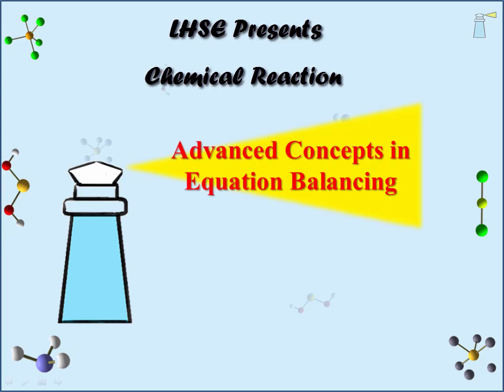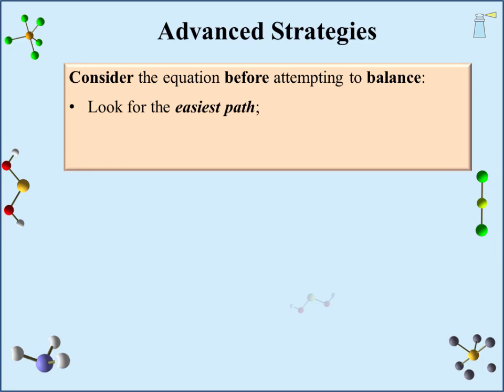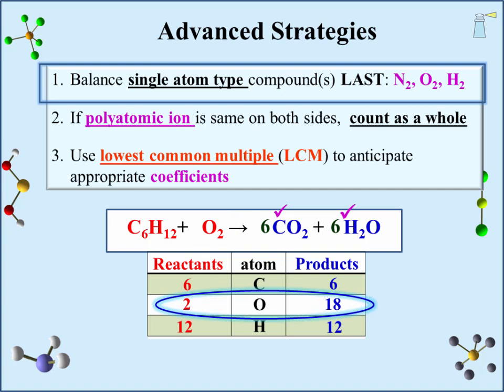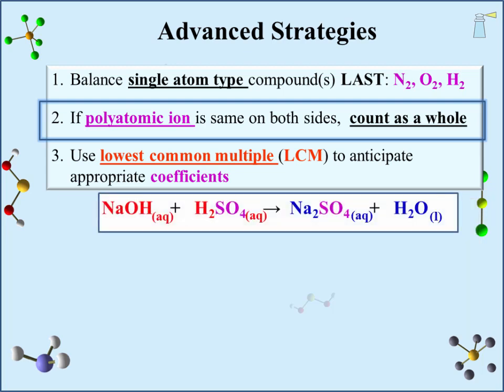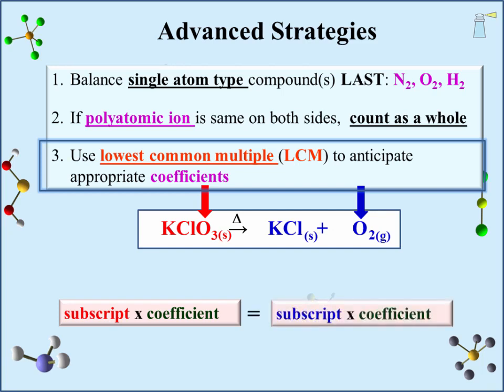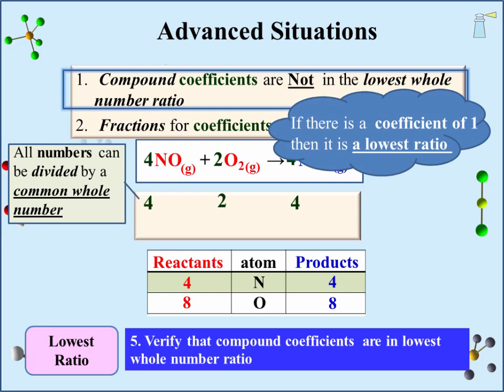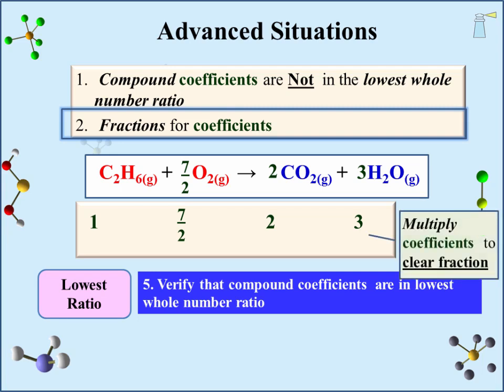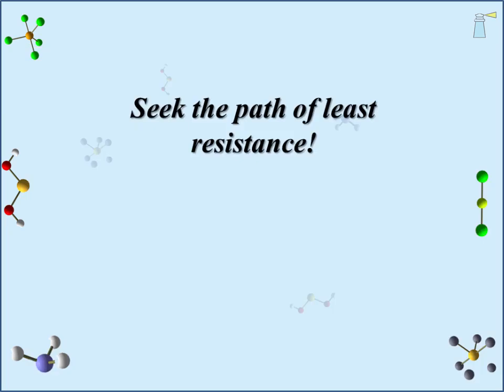Advanced Concepts in Equation Balancing: Video Chemistry lectures for High School & College Students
Intro 00:00
Review Rules For Balancing - 0:58
Advanced Strategies: Overview - 2:37
Balance Single Atom Types Last - 4:38
Polyatomic ions - 9:26
Lowest Common Multiple - 12:01
Coefficients: Lowest Whole Number Ratio - 14:58
Coefficients: Fractions - 16:59

The Advanced Concepts in Equation Balancing lecture in the Chemical Reactions series of lecture from LightHouse Scientific Education and takes on more complicated examples of balancing equations.

Synopsis: For most students the basics rules and examples given in the Balancing Chemical Equations lecture covers the topic in sufficient depth. A minority of students will need or want the topic covered in more depth. In this lecture advanced strategies and situations are explored. Included is a discussion on polyatomic ions and the temporary use of fractions as coefficients.

Key terms in this lecture: Balancing Chemical Equations, Chemical Equation/Reaction (full description) and Chemical Reaction/Equation (full description)
After viewing the lecture head over to LightHouse Scientific Education for support webpages that help solidify your understanding of this material.  A PDF of this lectures is available at the bottom of that webpage.